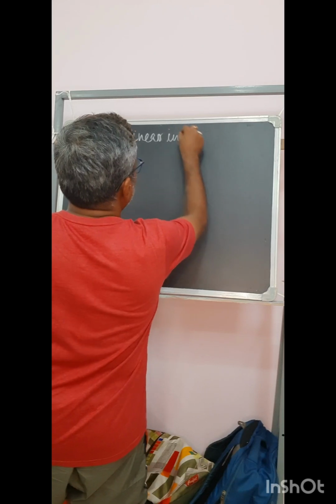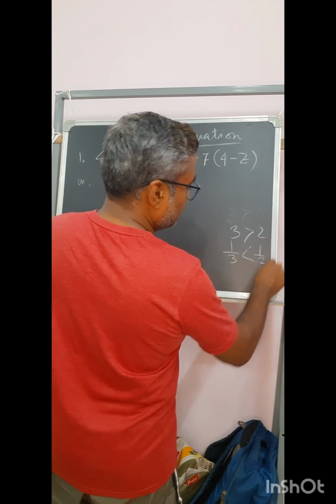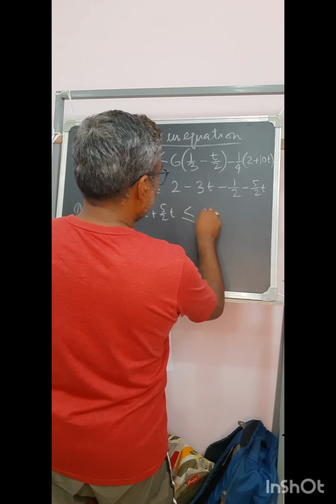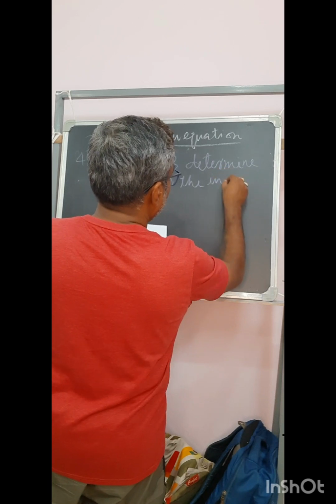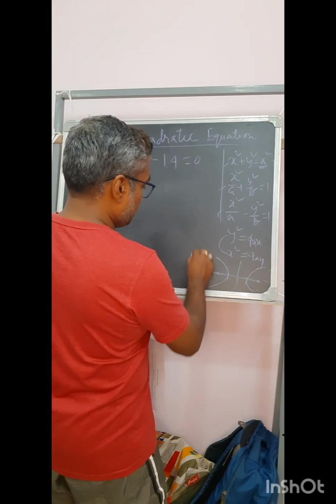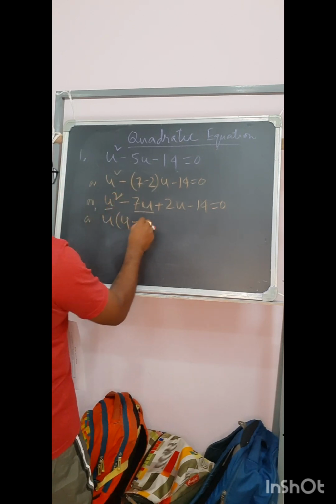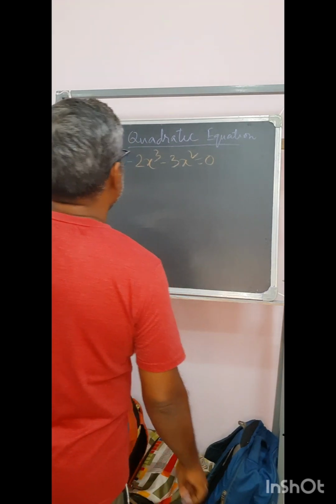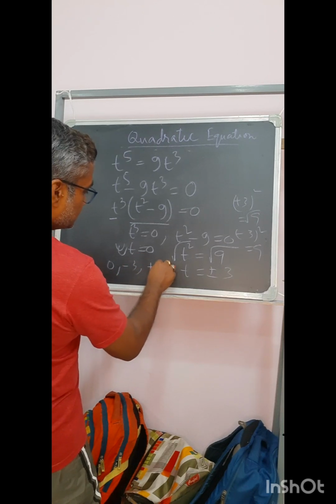linear equation sums